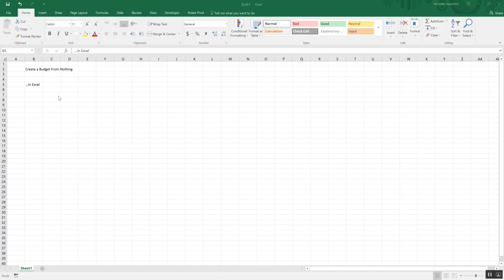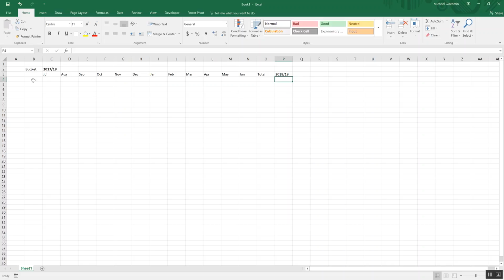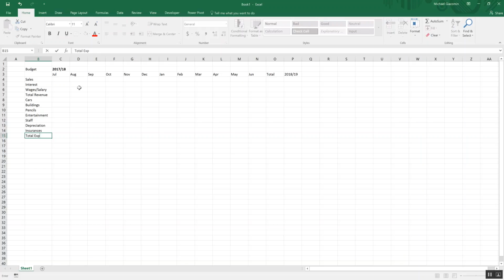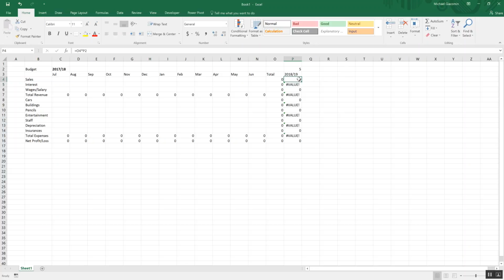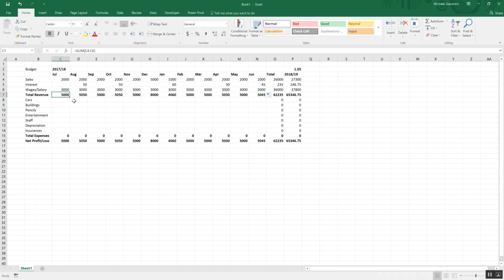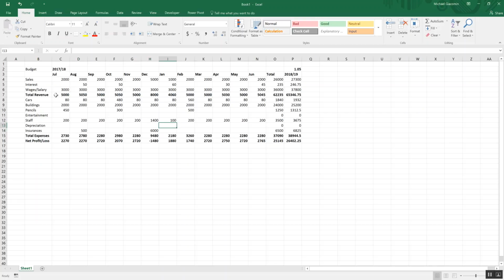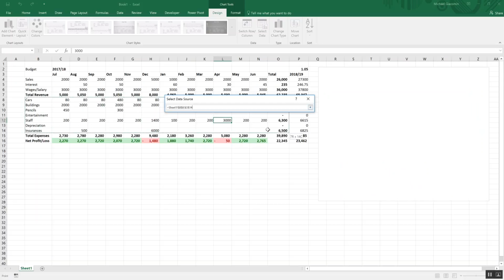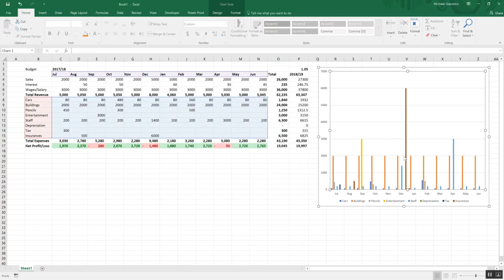Create a Simple Budget In Excel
Creating a Simple Budget in Excel. First part of a series exploring different software tools for household and business budgeting.